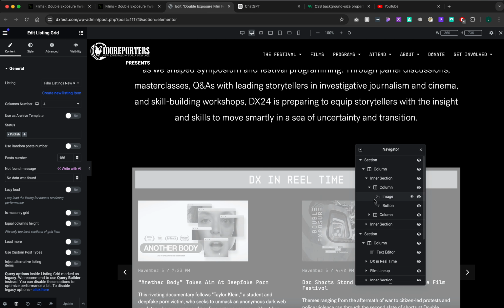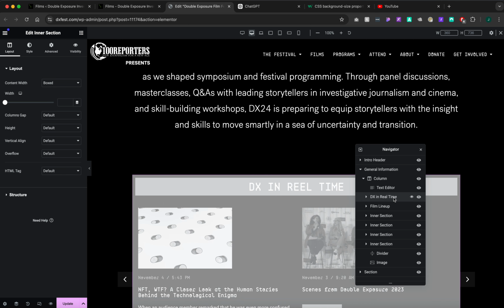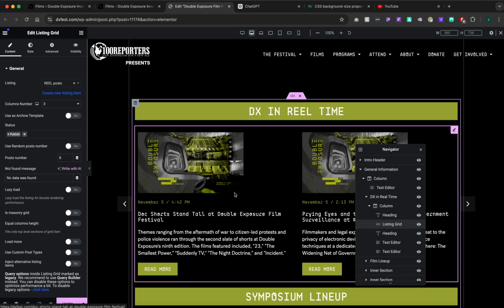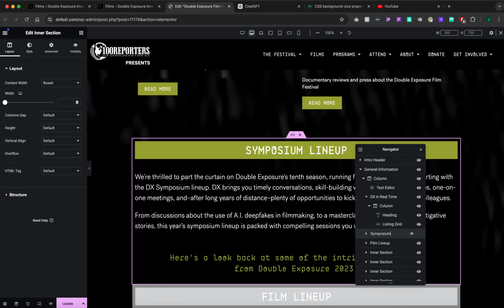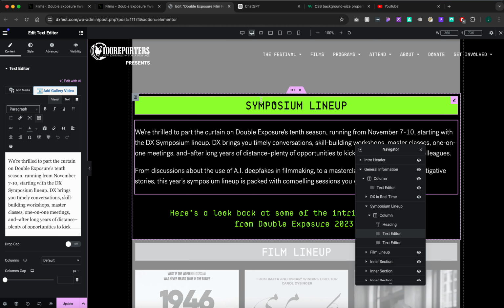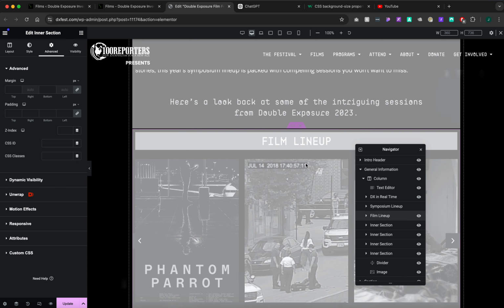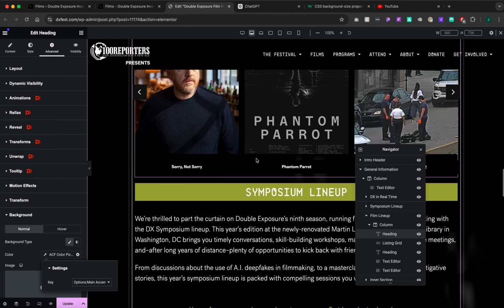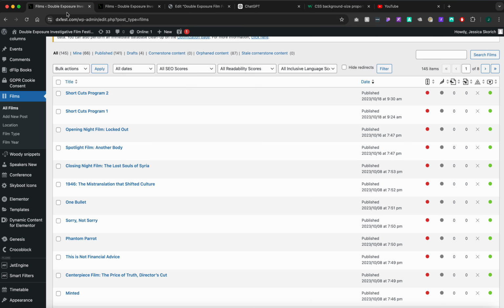Editing Hidden Sections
0:00 Intro
0:06 Finding the Section
0:13 Unhide